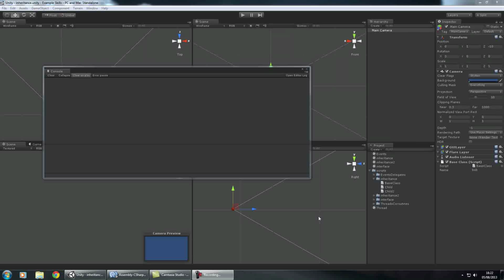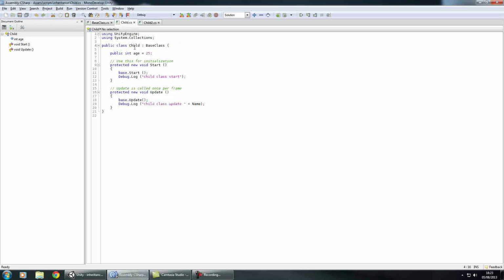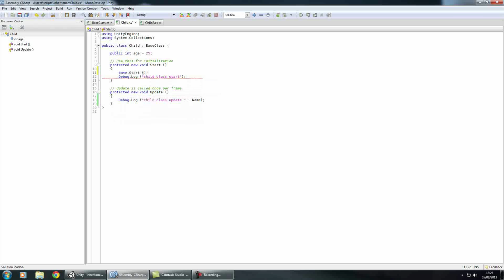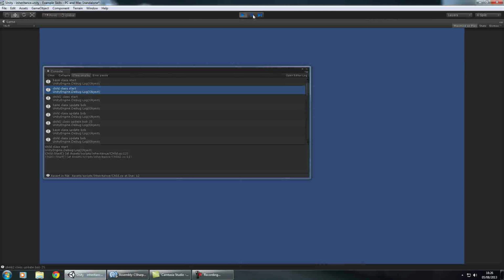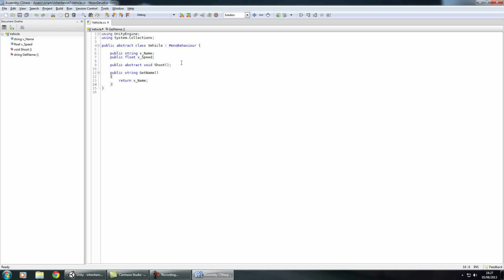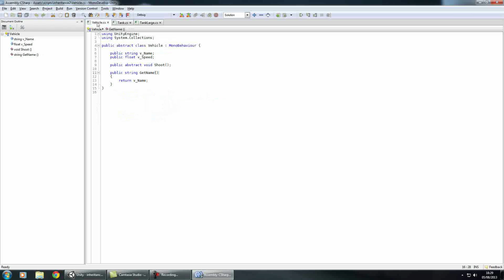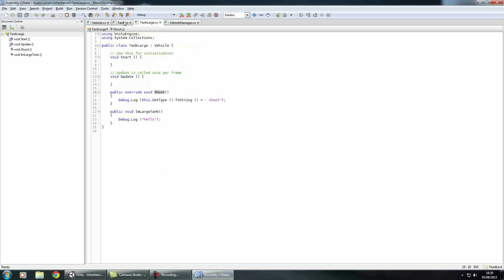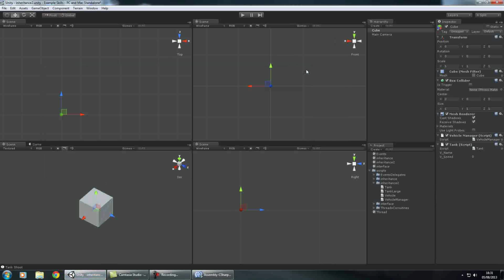Unity 3D, C# and Inheritance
A basic introduction to using Inheritance with C# for Unity 3D